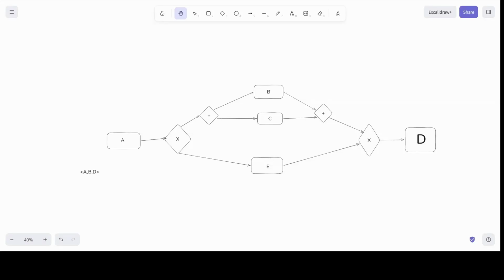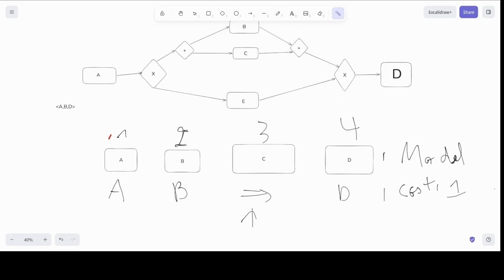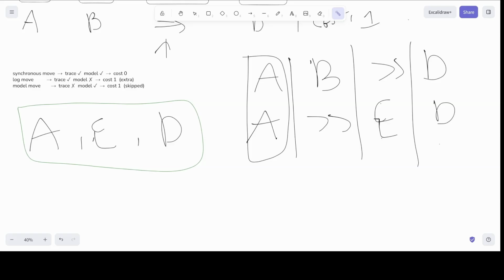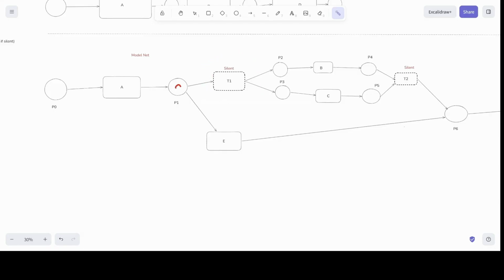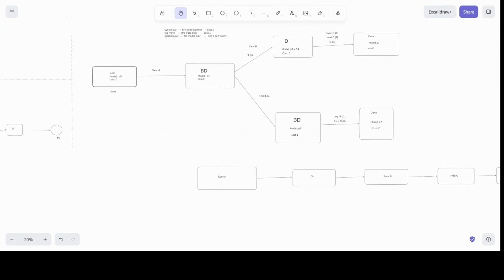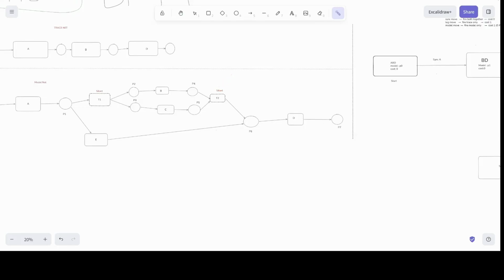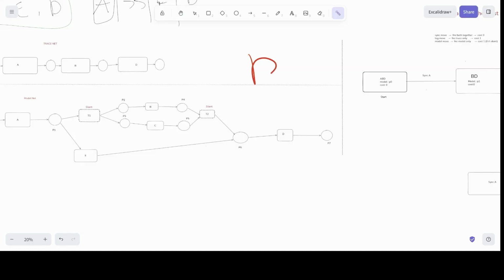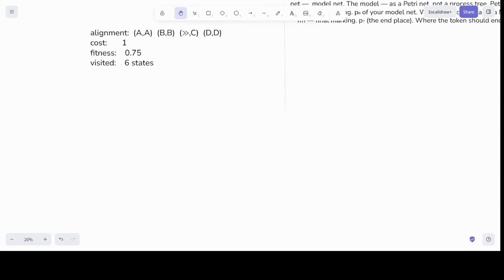How Alignments Actually Work in Process Mining (Synchronous Product + A*)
This is a video about Aligning Traces with Petri Nets: A-star

00:00 Aligning Traces with Petri Nets: A-star